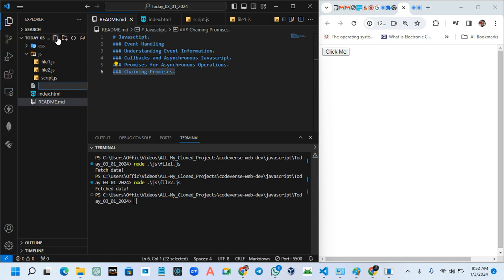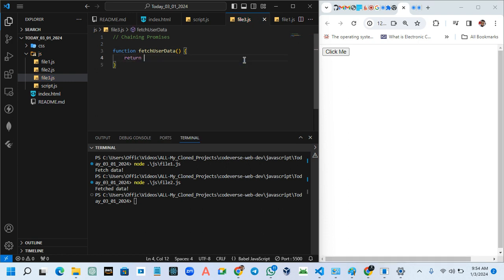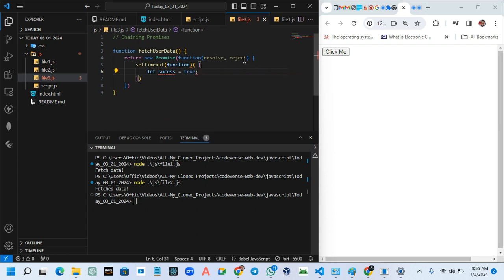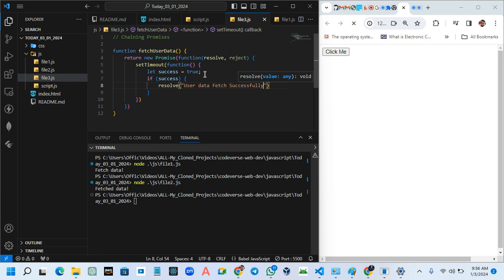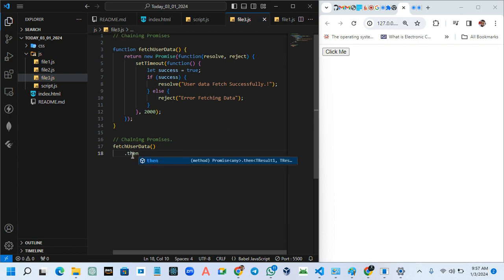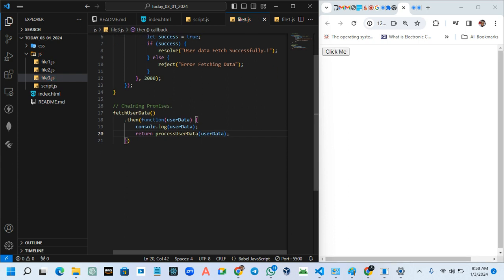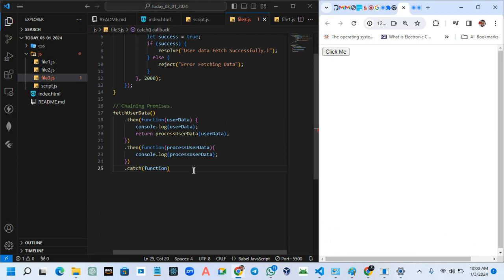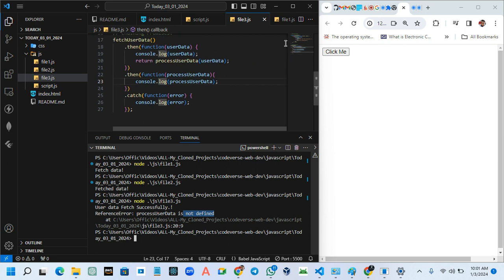Intro Js part11